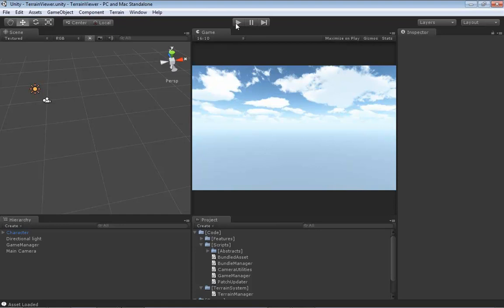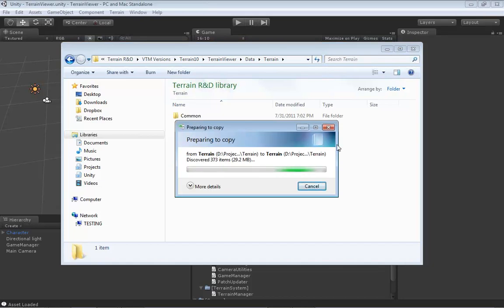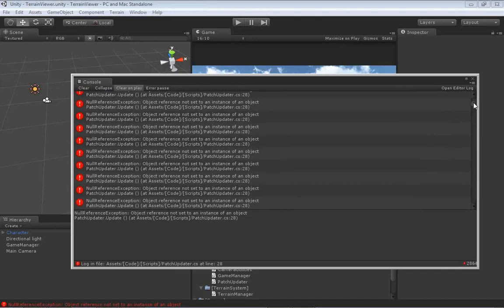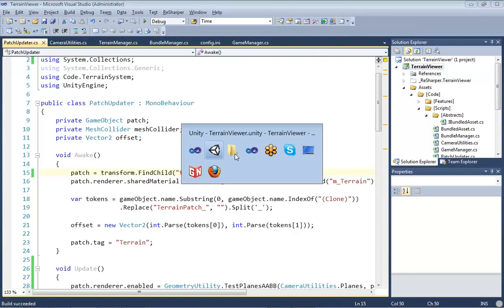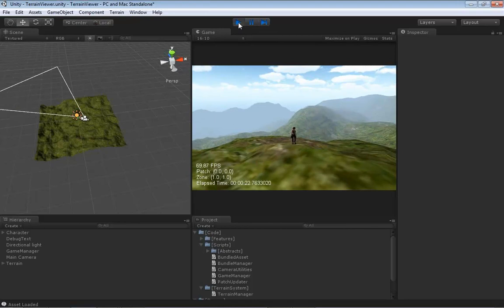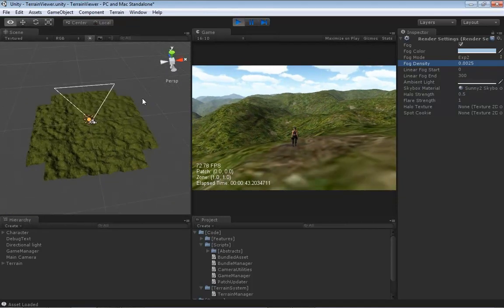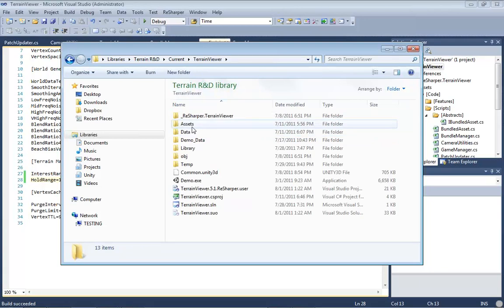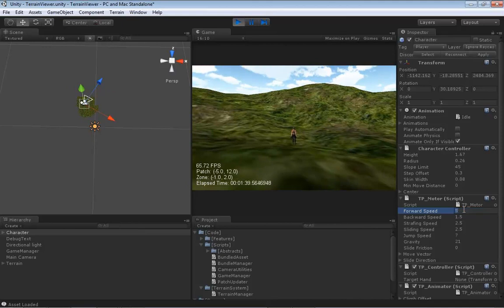🔴 Improved Terrain • R&D (79) • Terrain Finalization • MMO Game Development with Unity • (Pt. 298)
In the final video for this session, we take a look at some exported patch data inside of our terrain viewer. This will allow us to test our results.